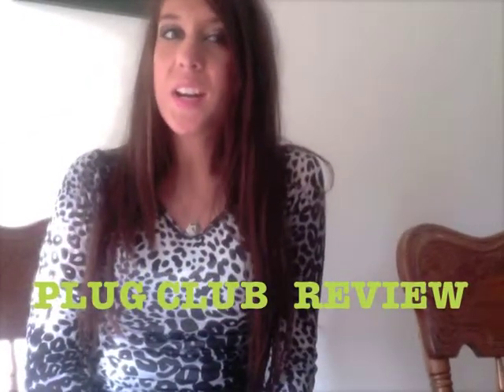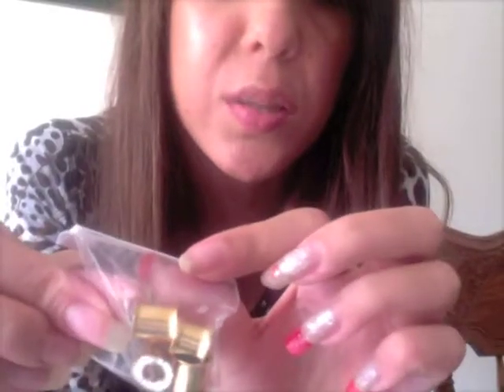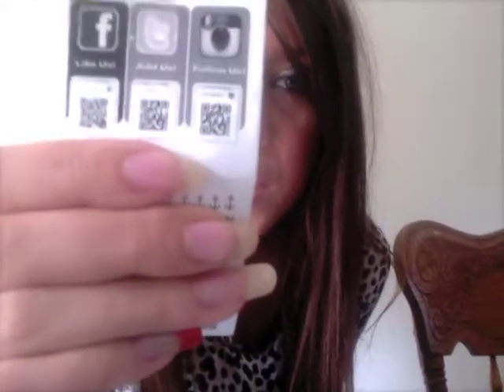PLUG CLUB Review!!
This is a review for plug club. If you are thinking of ordering from plug club check out my review first, you will know why after you watch it. Have a good day and Love you!!